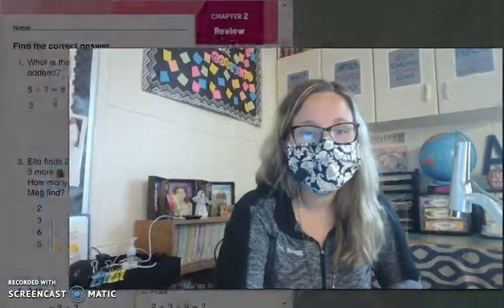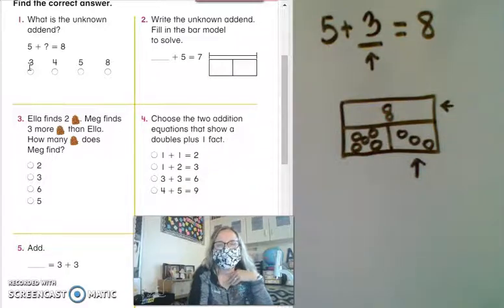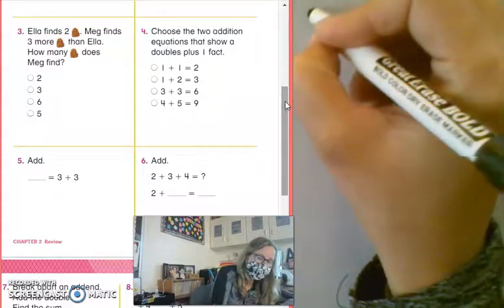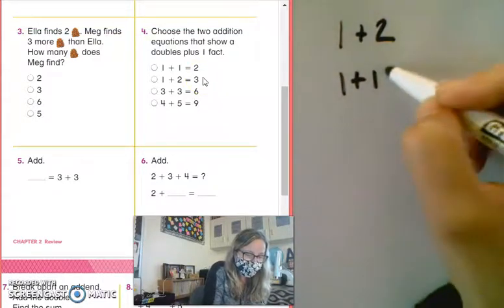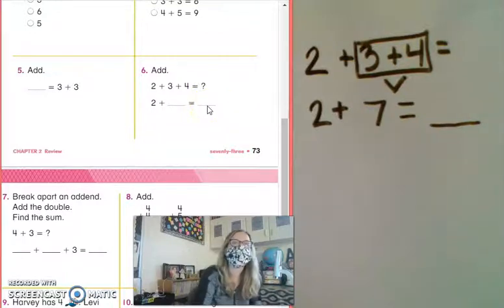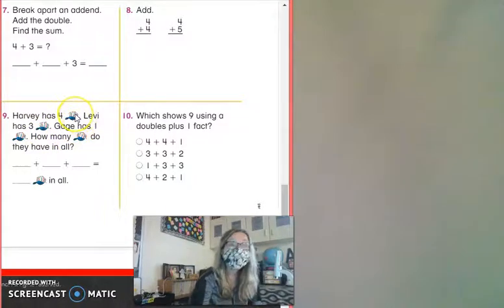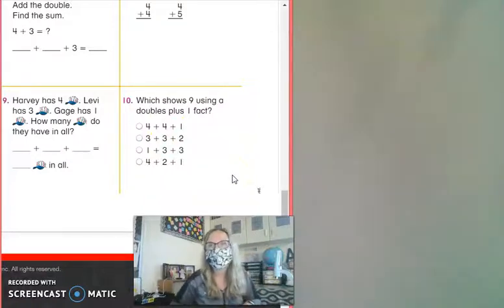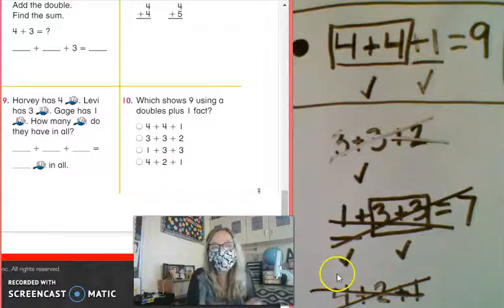Math Ch 2 Review PART 1